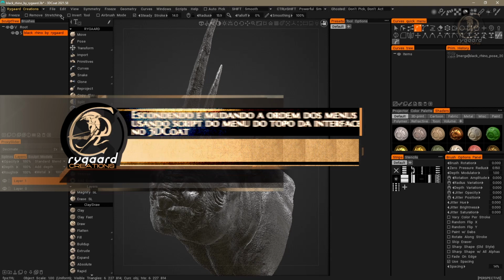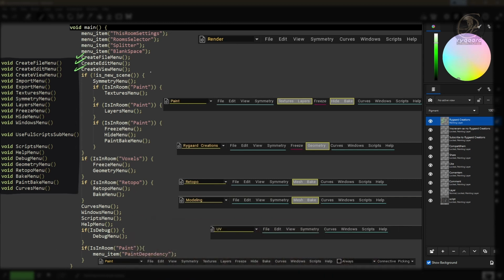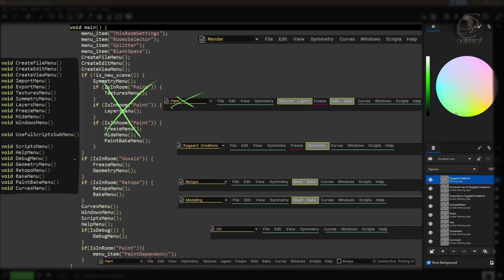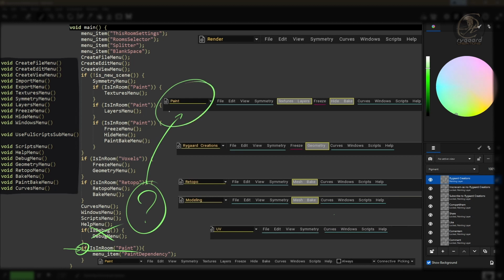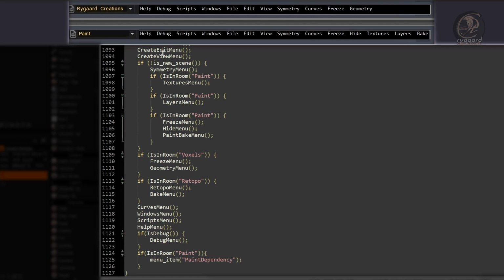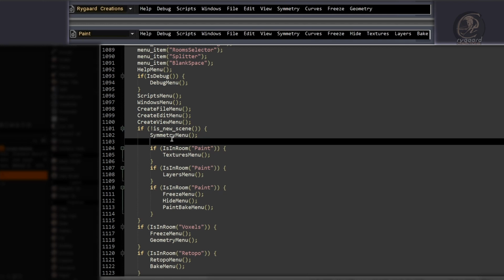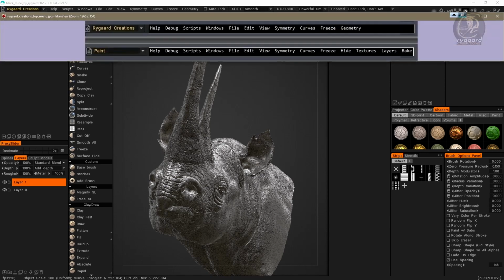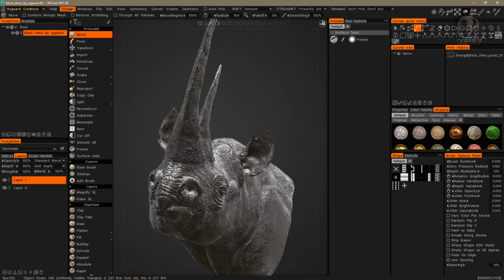Learn 3DCoat - Hiding and changing the order of the menus using interface top menu script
In this video, you will learn how to further customize the menus at the top of the interface in 3dcoat using the menu.cpp script, that way you can...

0:00 SUBSCRIBE & SHARE
0:56 How the menus at the top of the interface are formed according to the Room in 3dcoat
3:52 Understanding conditional structures in 3dcoat's menu script
5:03 How the menus at the top of Paint Room's interface are built into 3dcoat
6:46 How the menus at the top of the Sculpt Room interface are built into 3dcoat
7:34 How the Retopo and Modeling Room top UI menus are built in 3dcoat
8:15 How the rest of the menus at the top of the interface are built into 3dcoat
9:51 How is shown in Paint Room the functionality of paint mask conditions in 3dcoat
10:46 How to change the position of any menu at the top of the interface in 3dcoat.
19:20 Be careful when customizing menus using a specific Room's menu script in 3dcoat
20:58 How to hide any menu from the top of the interface in 3dcoat.
23:33 SUBSCRIBE & SHARE

   ... Making of
   ... Action figures
   ... Digital sculpting
   ... Courses
   ... Tutorials
   ... 3d tips